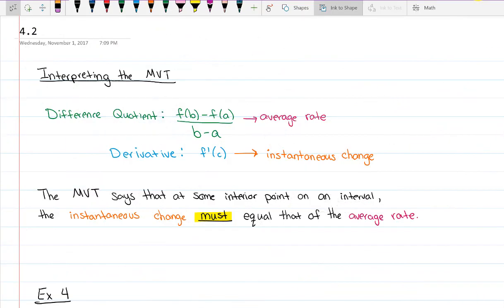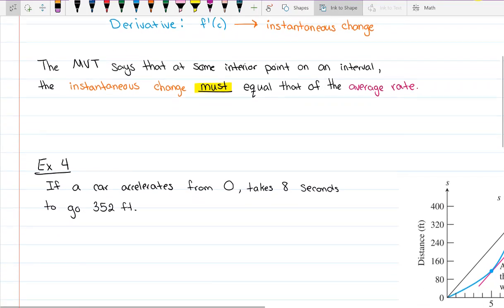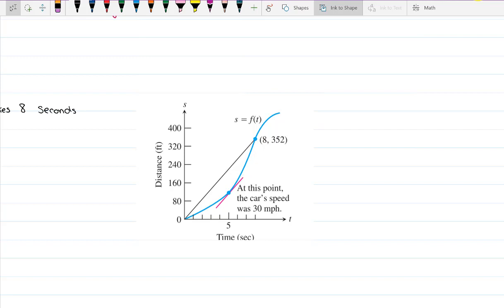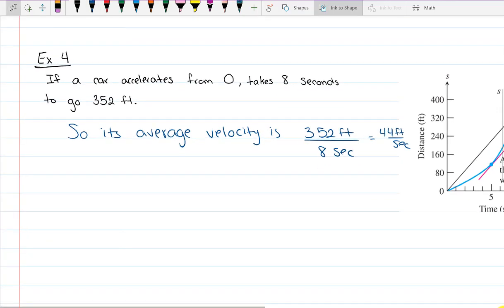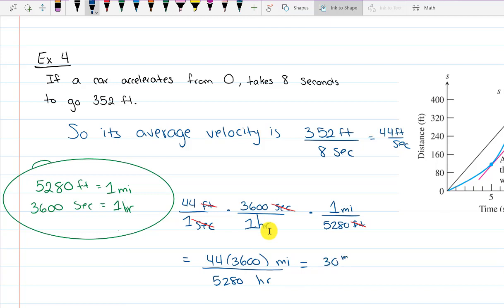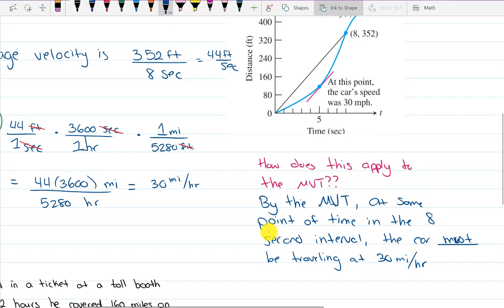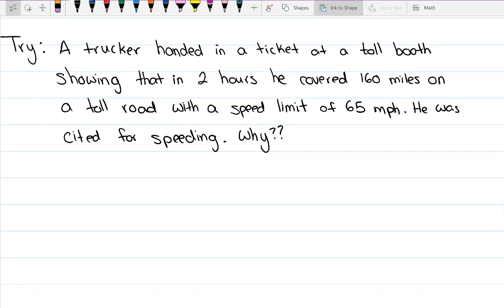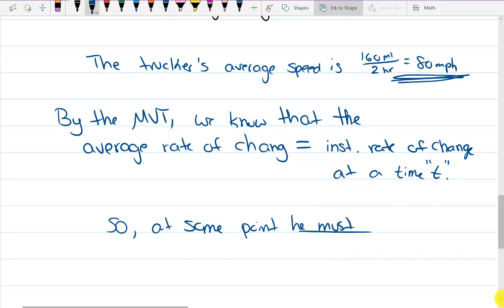4 2 Example 4